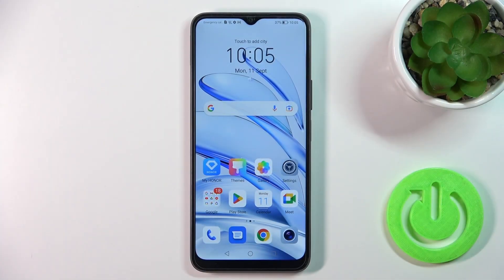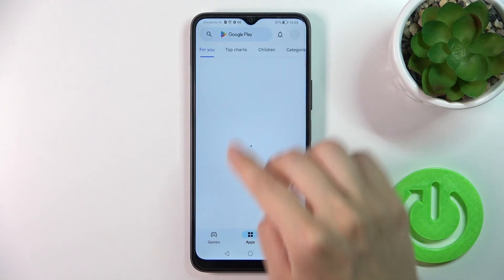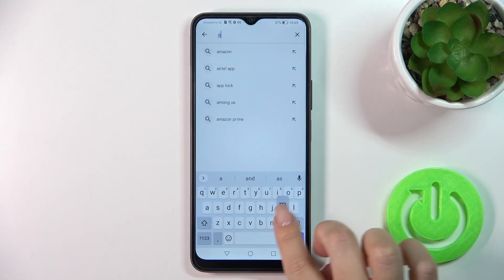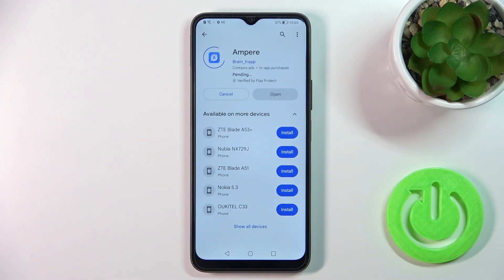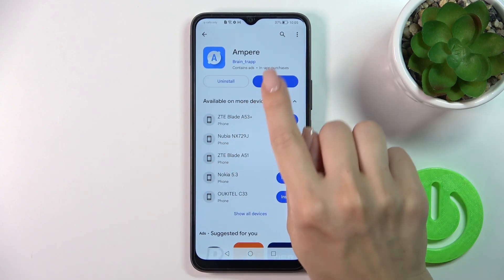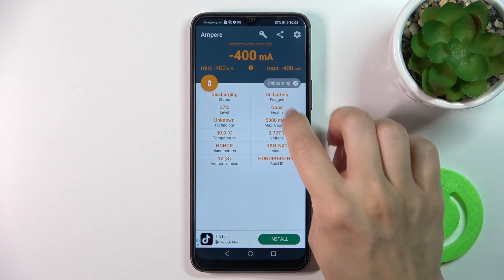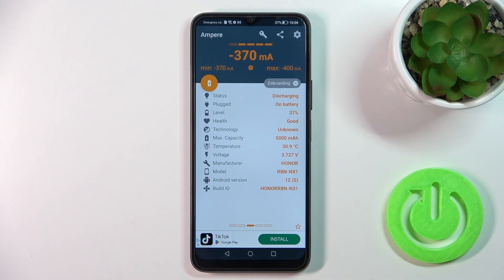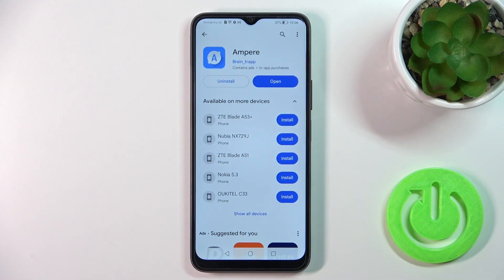How to Check the Battery Health on HONOR 70 Lite - Ampere App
This video guide is going to showcase how to assess the battery health condition on your HONOR 70 Lite smartphone using the free and useful Ampere app. Therefore, we invite you to view this tutorial and learn how to always stay on top of the battery health on a HONOR 70 Lite mobile device.

How to see the battery health condition on HONOR 70 Lite? How to install and use the Ampere app on HONOR 70 Lite? How to find the battery condition on the HONOR 70 Lite?